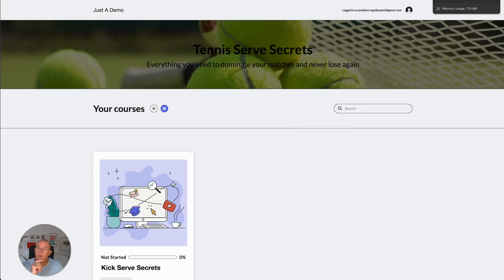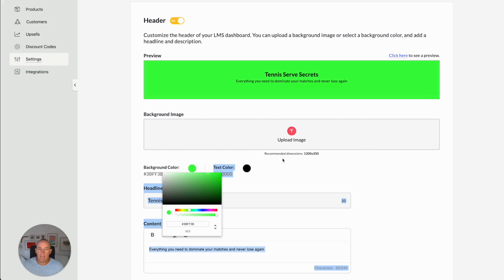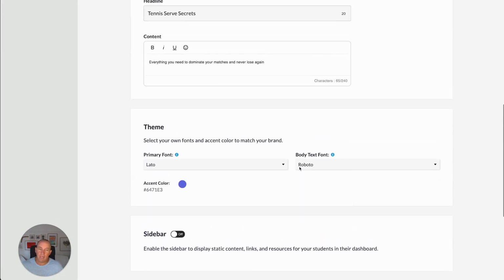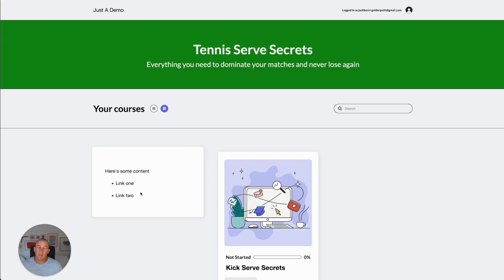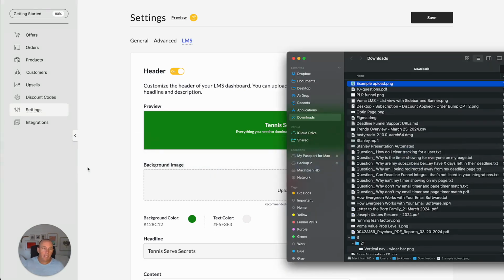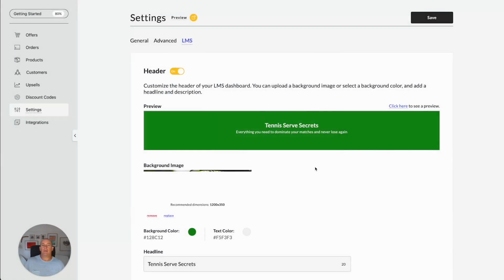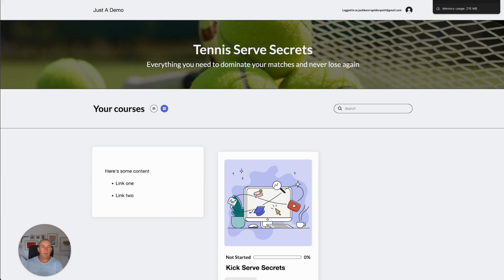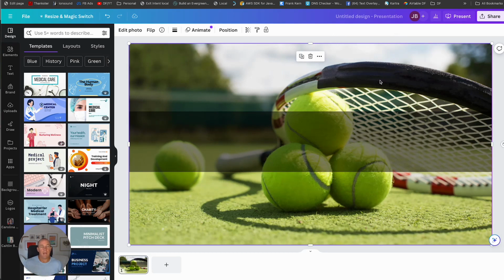Effortless Delivery: How to Customize Your Voma Library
Design Your Dream Course Library with Voma! (LMS Customization)

Want your online course library to stand out from the crowd?  This video will show you how to personalize your Voma library for a stunning and engaging student experience!  ✨

In this video, you'll learn:

- The Voma Library Advantage: Discover the power of a branded course library to enhance your online presence.
- Header Hero: Craft a captivating headline and background color to grab your students' attention.
- Sidebar Savvy: Design a user-friendly sidebar with essential links and course content organization.
- Footer Flair: Add a finishing touch with custom text and branding elements.
- Image Magic (with a Pro Tip!): Learn how to upload an impactful image and use transparency to make your header text pop!

By the end of this video, you'll be able to create a customized Voma library that reflects your unique brand and provides a smooth learning journey for your students!

New to Voma?  This is just the beginning!  We have a whole series of videos to help you master Voma and create stellar online courses.

P.S.  Share your course library design ideas in the comments below!